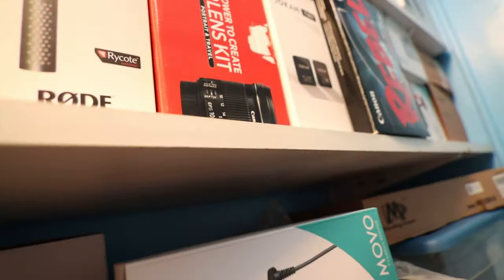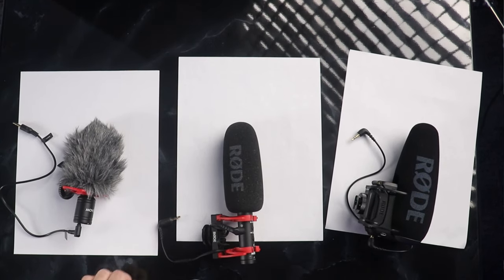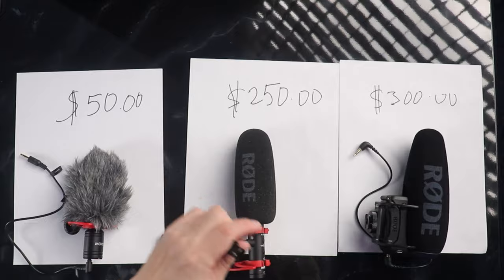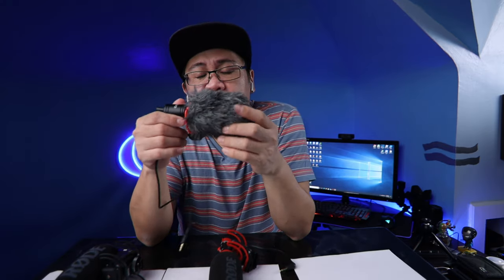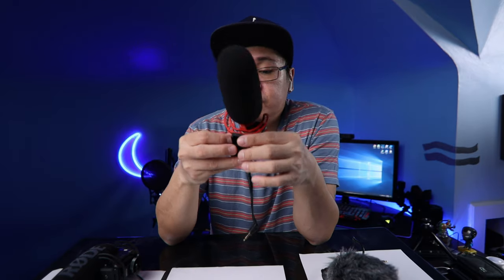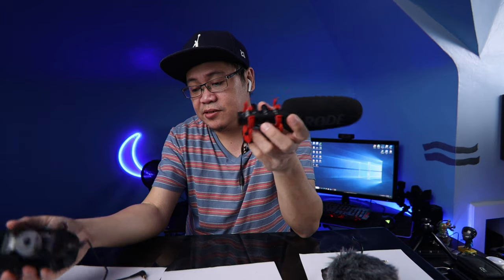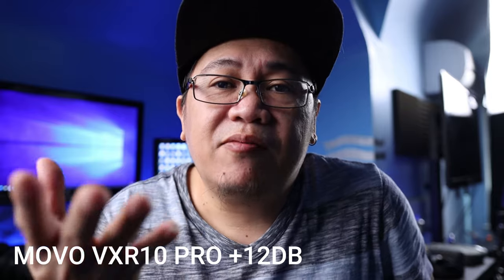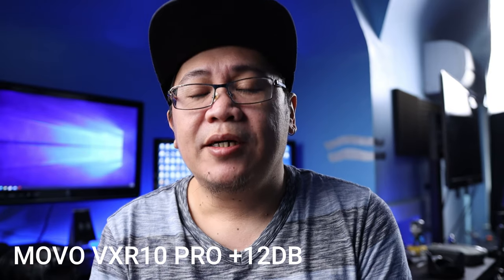HOW TO CHOOSE THE BEST MICROPHONE FOR YOUTUBE?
3 Microphone you can use for YouTubing!
Hope you can decide which microphone to choose for your video.

My Gear:.
DJI Osmo Pocket 4K cam
Light I use
Lenses I use: Canon 18-35mm

Editing Software I use: Sony Vegas Pro 15 & 17 & Adobe CS6 & Adobe Premiere 2020
Thumbnail: Lightroom /Photoshop/Thumbnailmaker